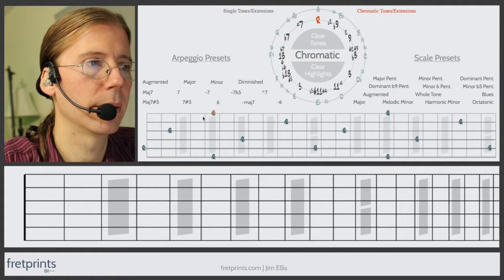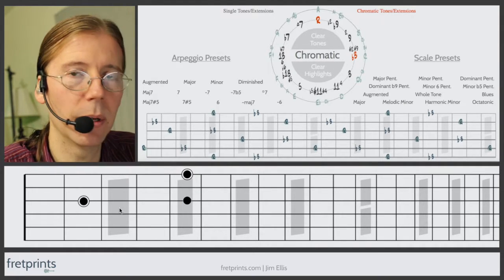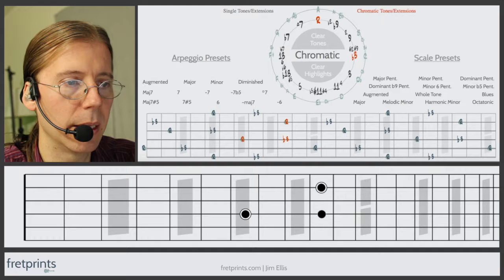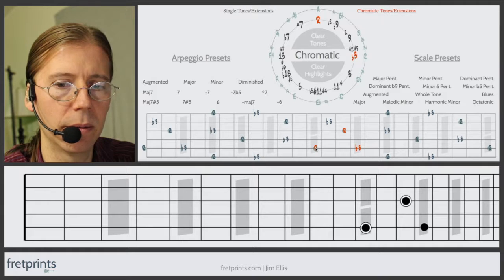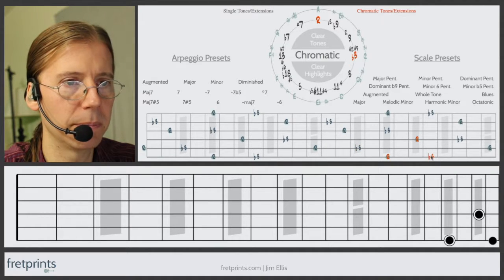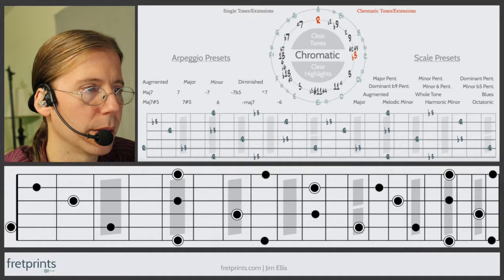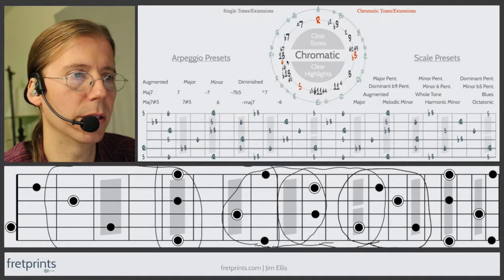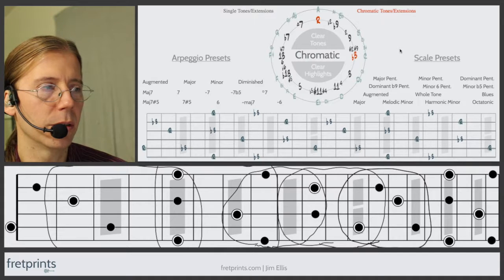Guitar Pattern Screencast - Minor Thirds